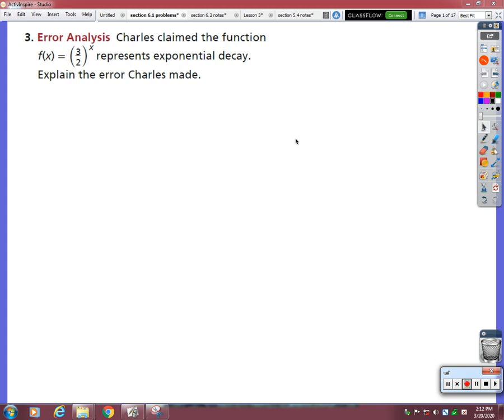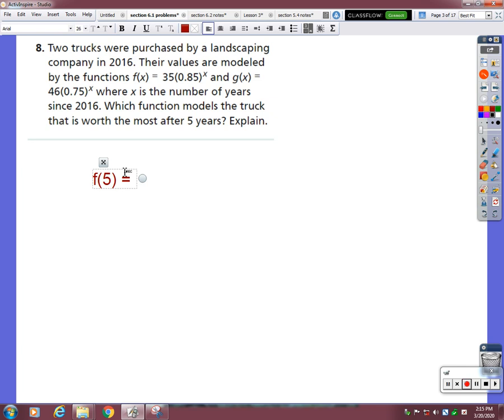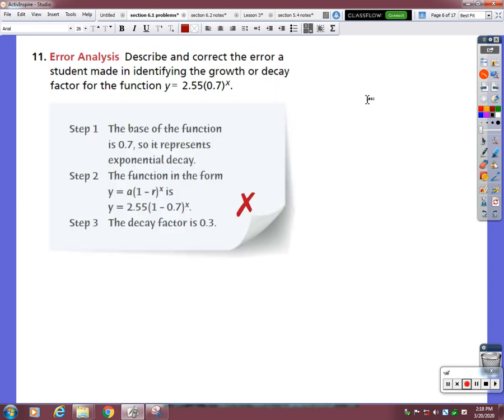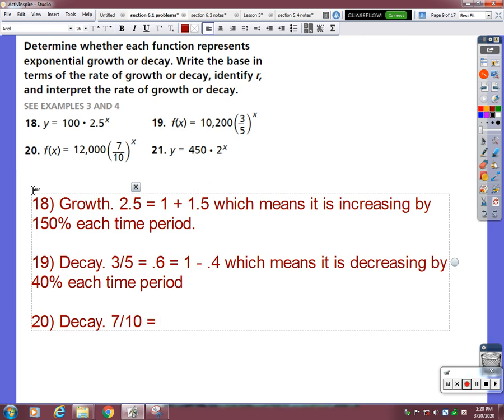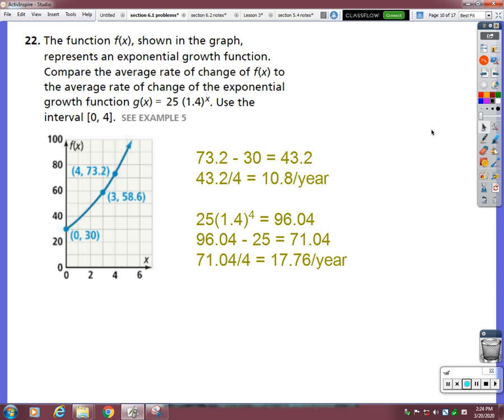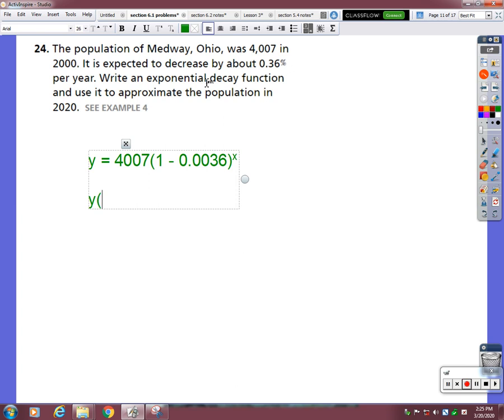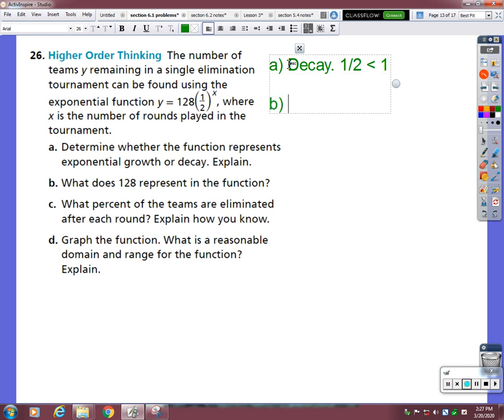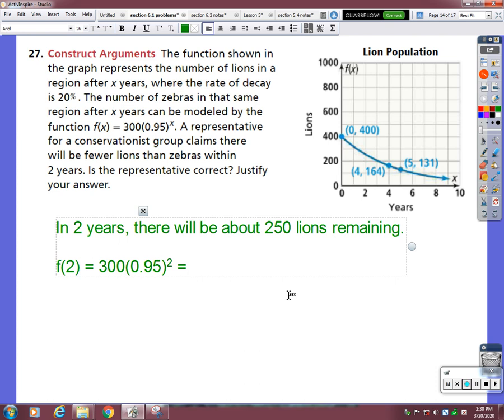AA 6 1 problems part 2